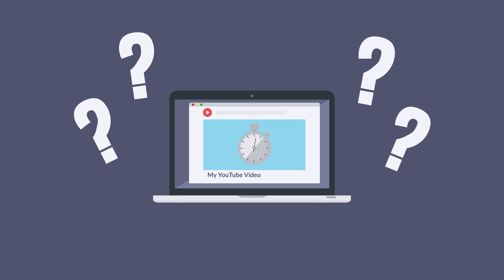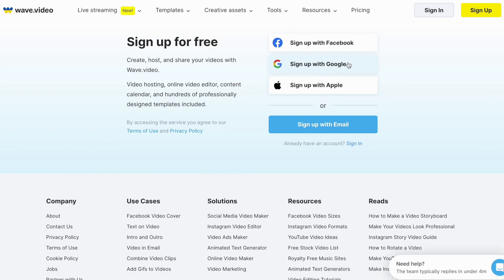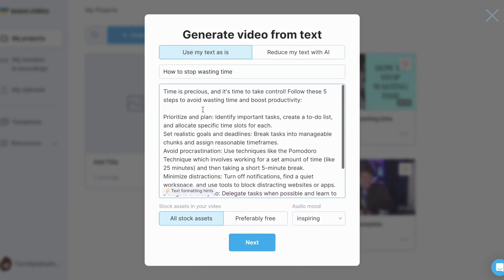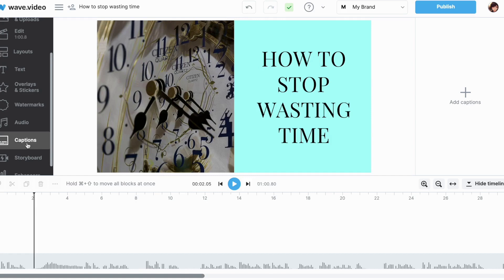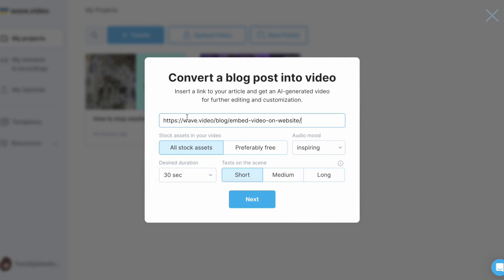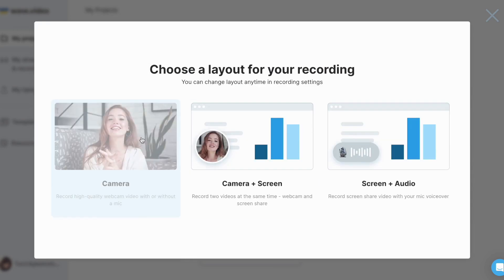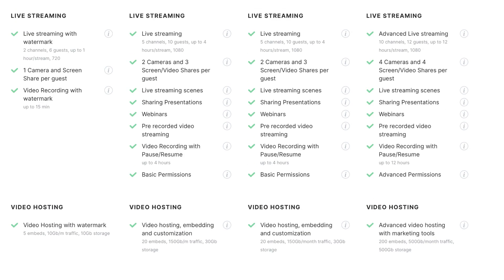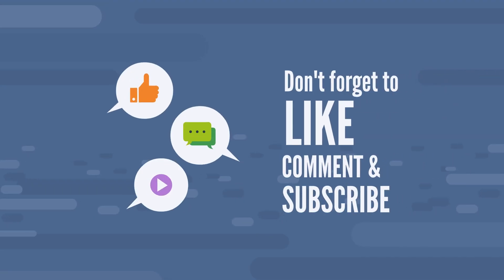Wave Video - Create Videos with AI Using Text-to-Video!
I'll guide you through the key features of Wave.video and its pricing options, demonstrating how you can efficiently create videos using the AI capabilities.

0:00 Intro
0:53 Getting Started
1:40 Wave Video Features
2:22 Wave Video Text-to-Video
5:33 Wave Video Blog-to-Video
7:00 Wave Video Additional Features
8:34 Wave Video Pricing
9:30 Conclusion